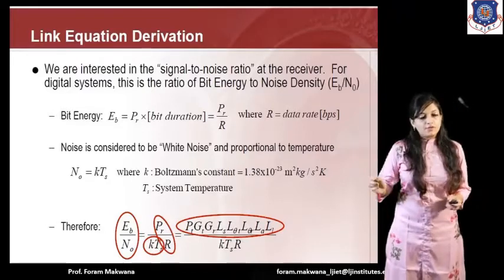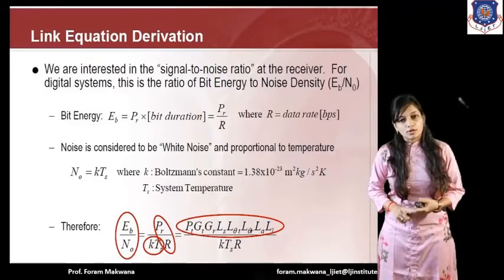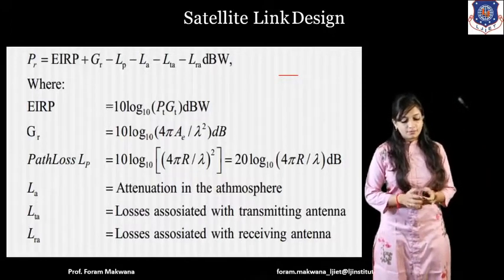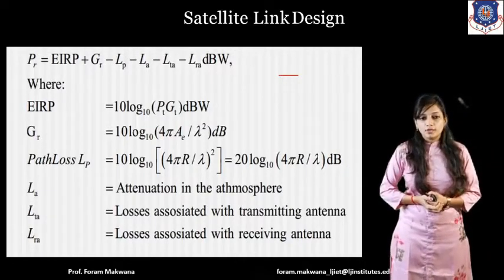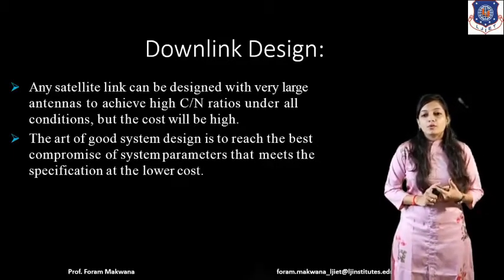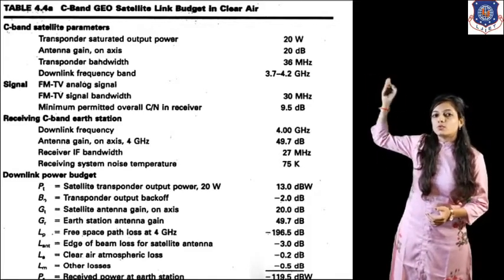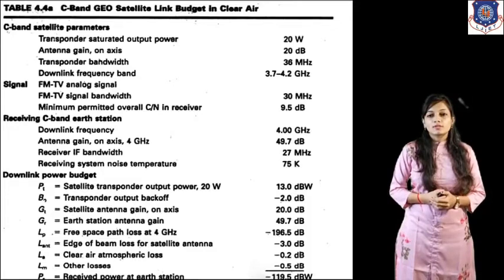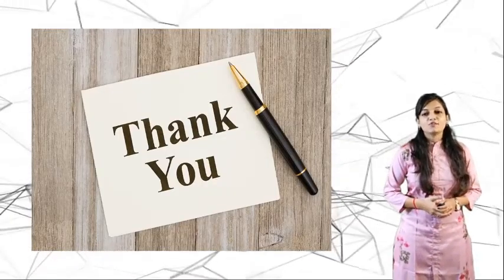Session 19_Satellite communication_16 march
1)What is SNR?
2)N0=_____________
3)Eb/No=___________
3)Pr=____________
4)What is path loss?
5)Write equation for path loss?
6)What is La?
7)What is Gr?